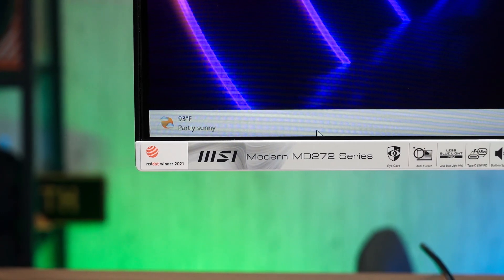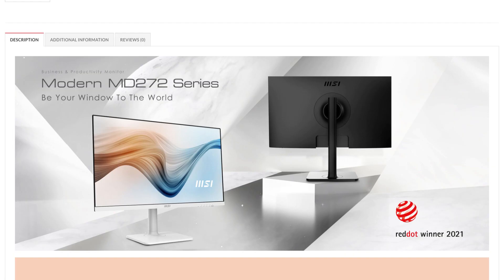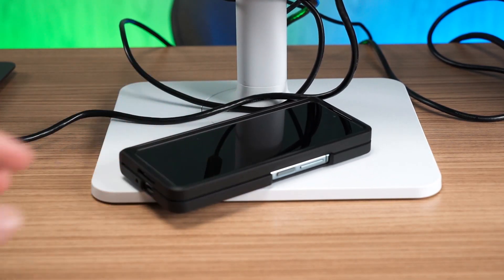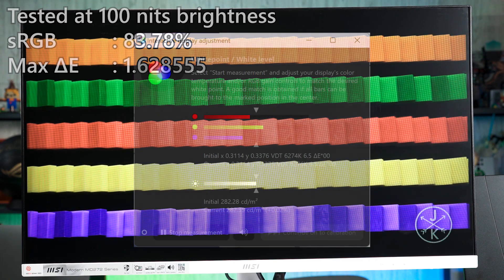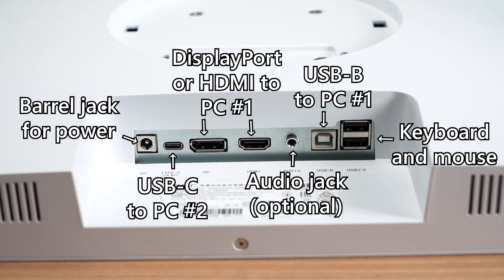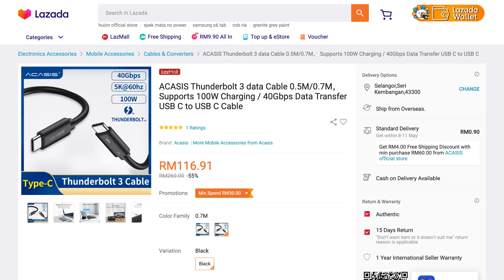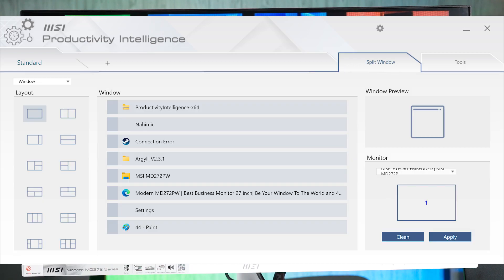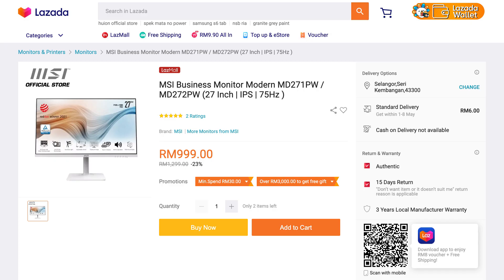BUDGET KVM monitor! MSI MD272PW review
More and more people have more than one computer now - but using the same rkeyboard, mouse, and monitor. So, you'll need a KVM. Here is a budget KVM monitor that everyone can get on a budget.